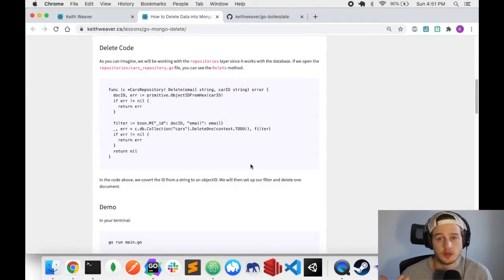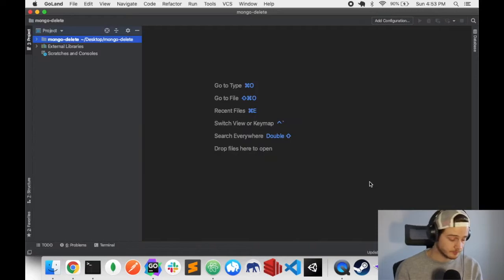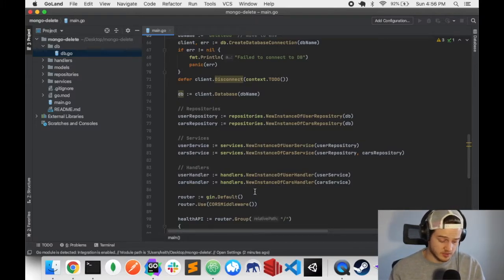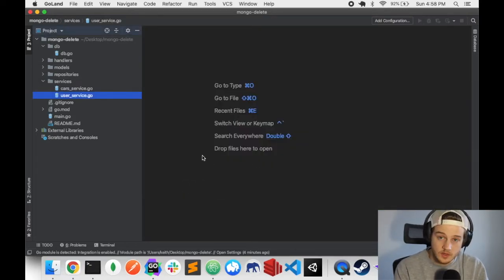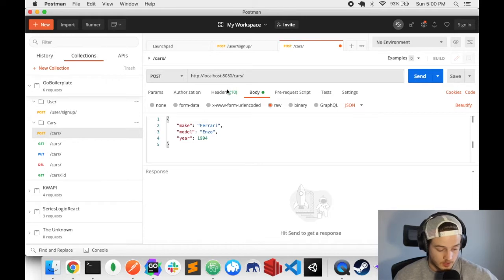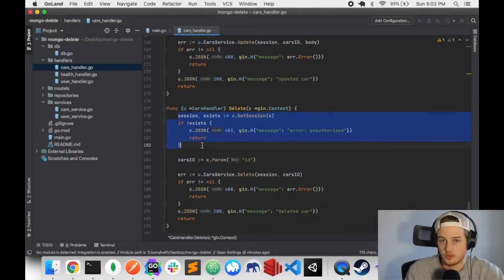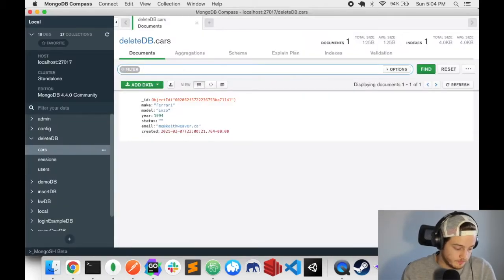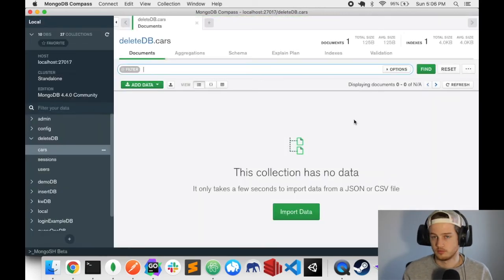How to Delete Data from Mongo with Go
In this lesson, I show you the basics of delete documents in a MongoDB collection. I use the Mongo supported driver.

Mongo Insert with Go Video (I go through the insert code more)